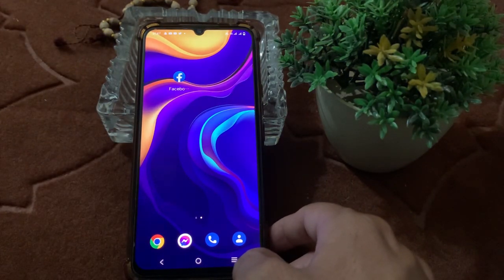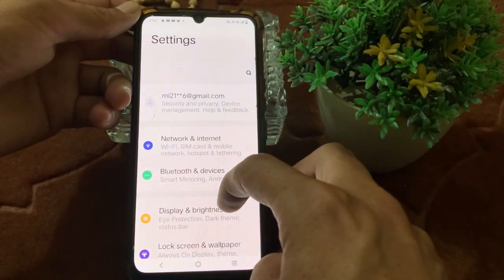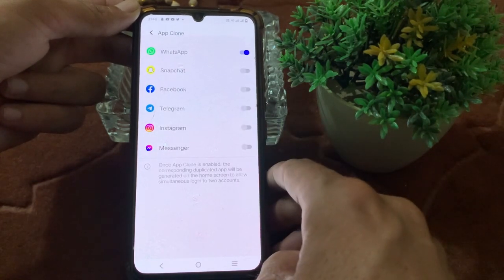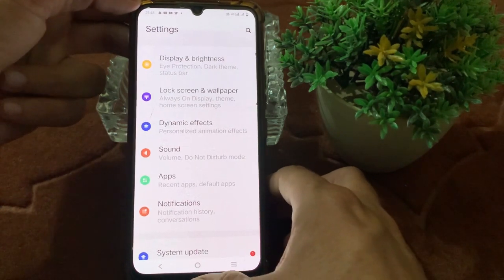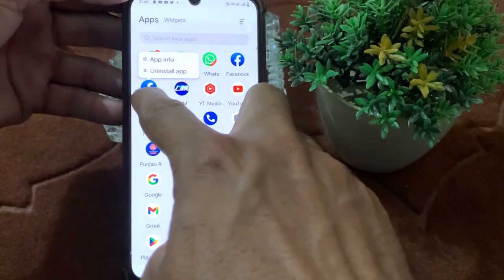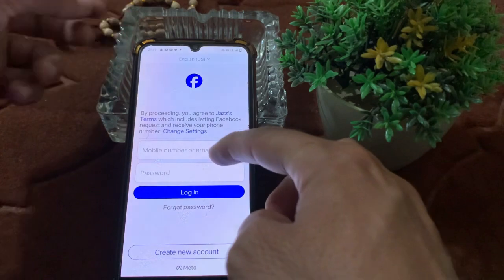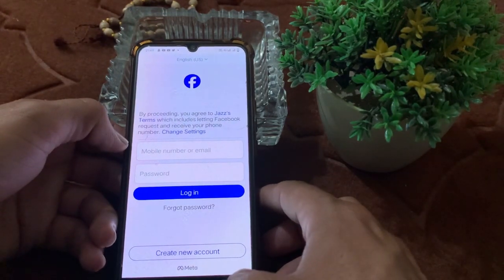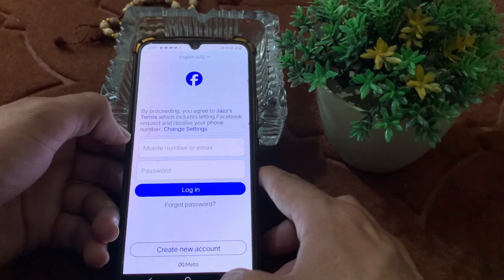How to create Telegram Account Without Phone Number | How To Create Telegram Account 2023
in this video I am going to share how you can create Telegram Account Without phone number in 2023

You can create Multiple Telegram Account on iphone and Android

More Queries.

create telegram account without phone number,
fake telegram account,
free number for telegram 2023,
how to create fake telegram account, how to create telegram account,
how to create telegram channel,
how to make telegram account without number,
telegram fake accounts 2022, telegram without phone number, unlimited telegram account, unlimited telegram account trick, virtual phone number

create unlimited telegram account, how to create unlimited telegram account 2023,
unlimited telegram account,
create fake telegram account,
how to create telegram account without number,
how to create free telegram account 2023,
create unlimited telegram account 2023,

how to create fake telegram account, how to create telegram fake account, how to create unlimited telegram account,
how to create fake telegram account without phone number,
create unlimited telegram account, how to create telegram account,
telegram fake account,
fake telegram account,
How to create unlimited telegram accounts,